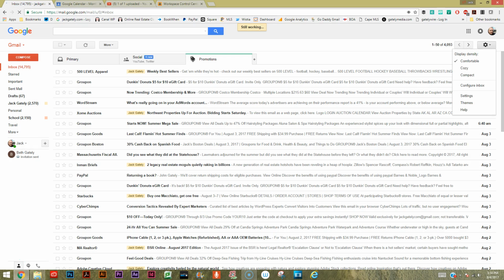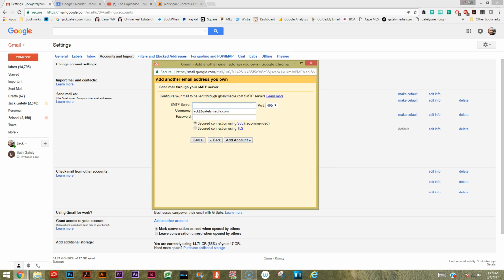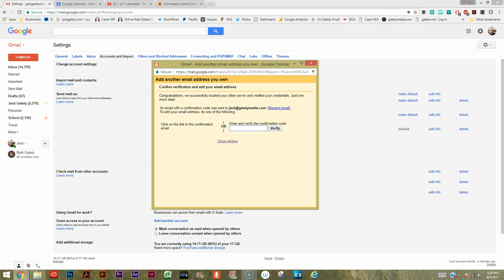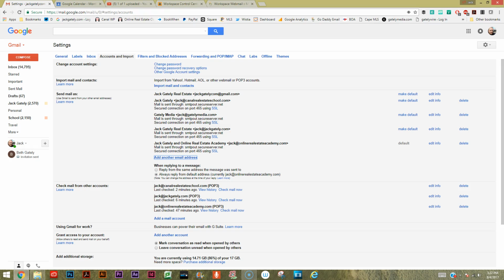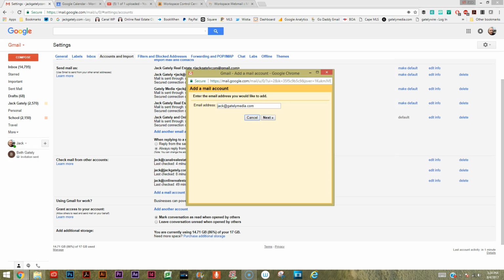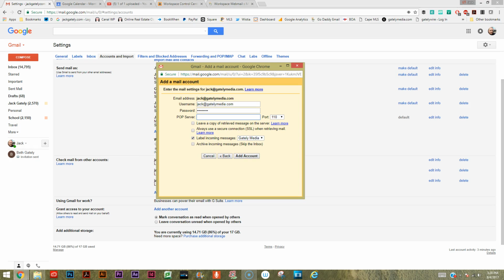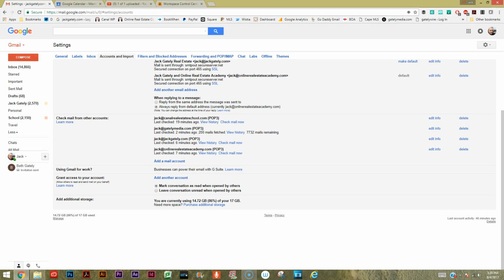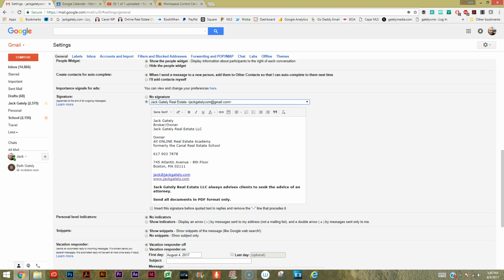Gmail Setup for Multiple Pop Email Accounts Tutorial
Set up your gmail to send and receive from multiple pop email accounts.